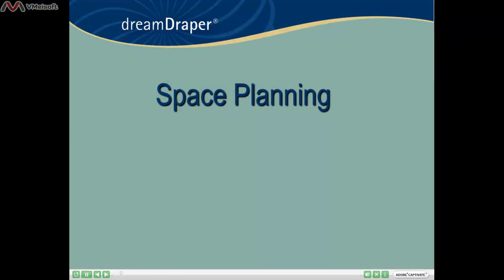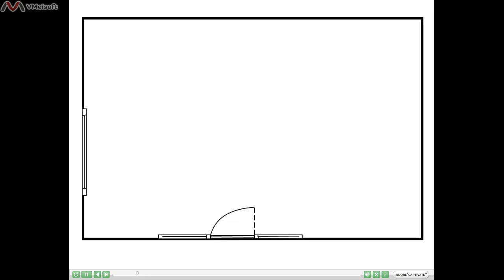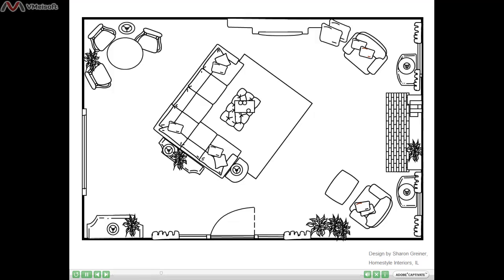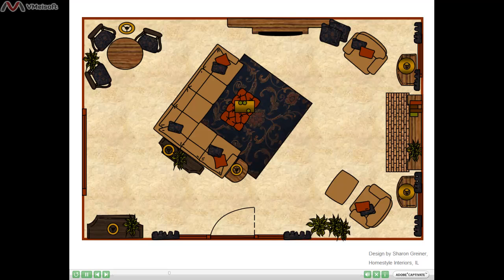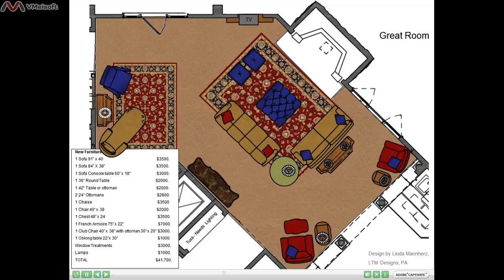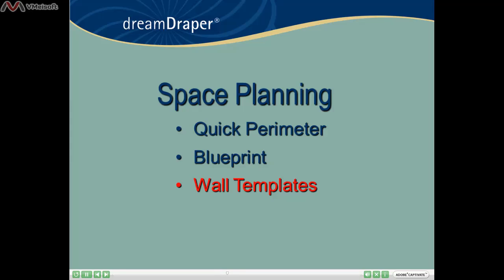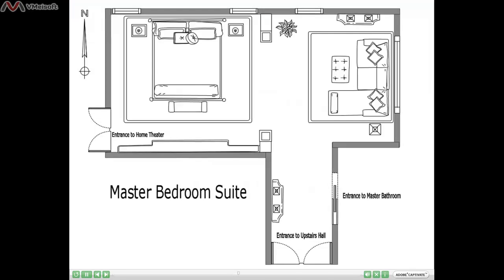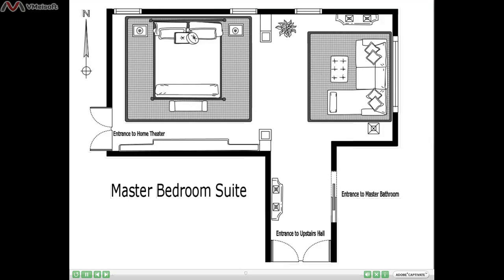Part 1 Introduction